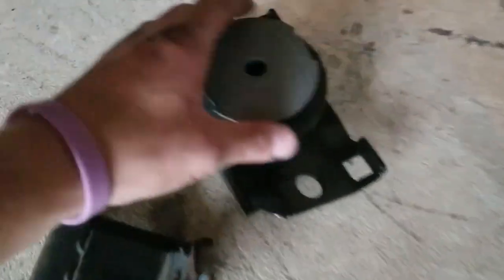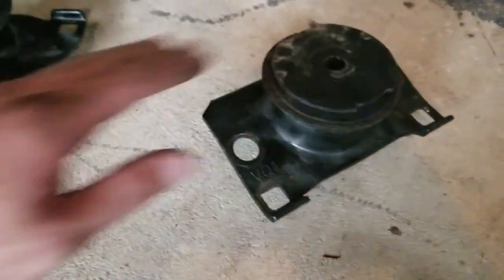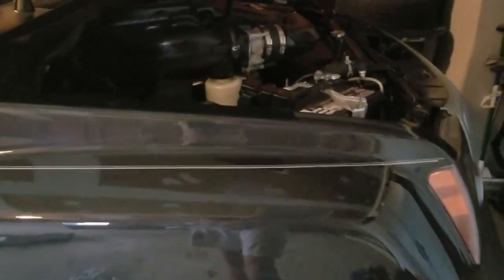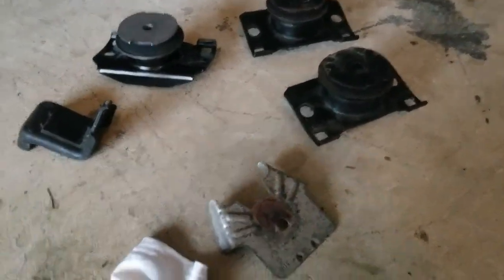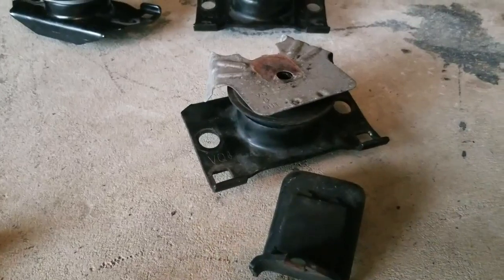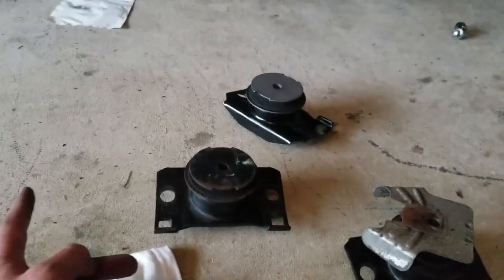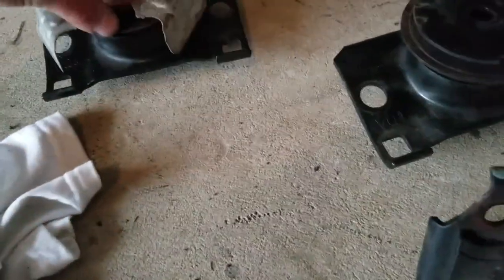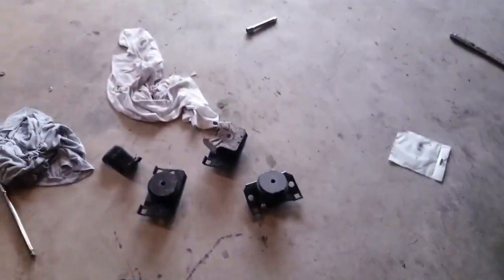Installing motor on Nissan Xterra Frontier 2005 2015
In today's video, I show you how to install motor mounts in your car. The motor mounts were installed in a gen 2 Nissan Xterra (2012). This is the same pro·edure for the Frontier 2005 and up. It is not a hard jump to do with the right tools. You will need some really long extensions.